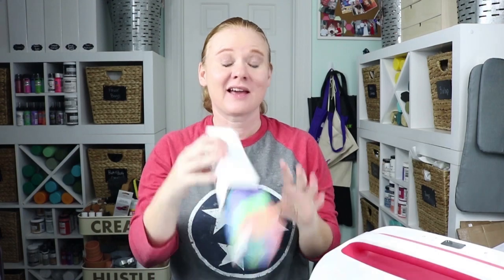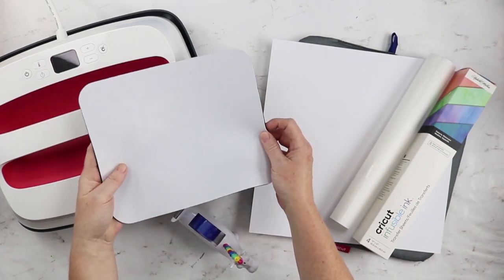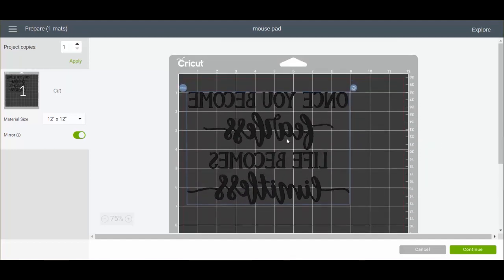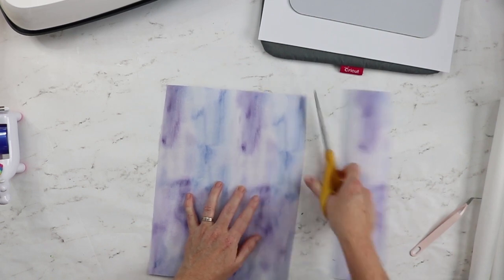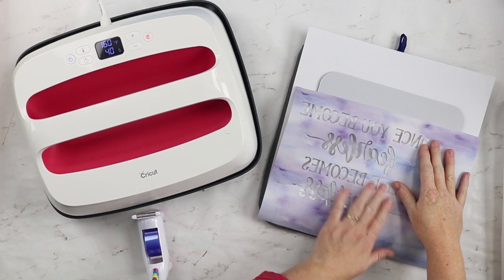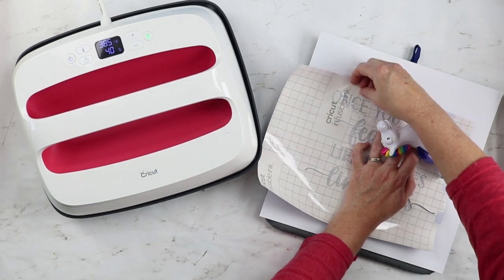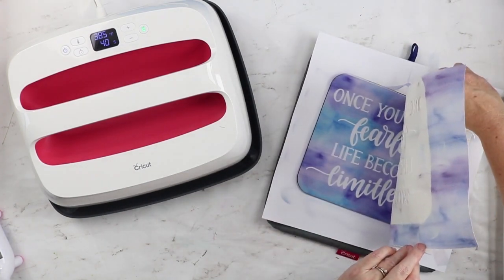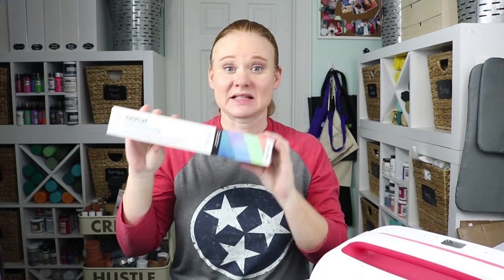DIY Mouse Pad with Cricut Infusible Ink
Want to make your own DIY mouse pad? Cricut Influsible Ink is the answer! It gives you the option of making your own custom mousepad with your Cricut Explore or Cricut Maker. I added a quote to my version but you can personalize this project however you would like.